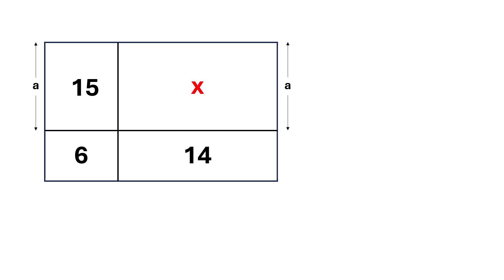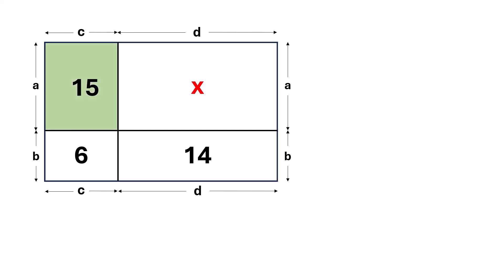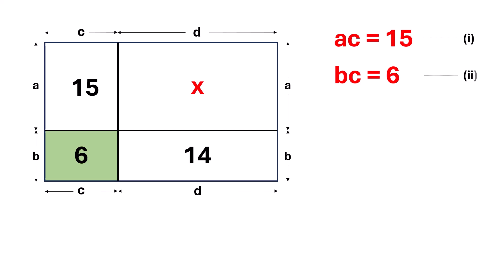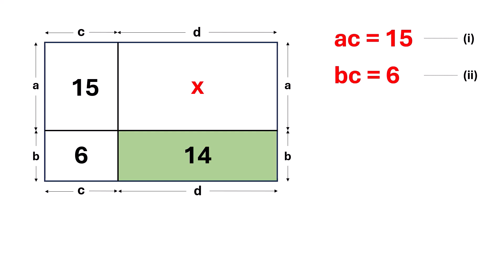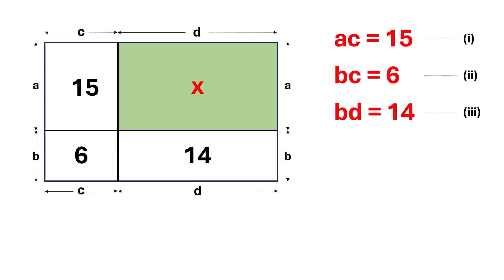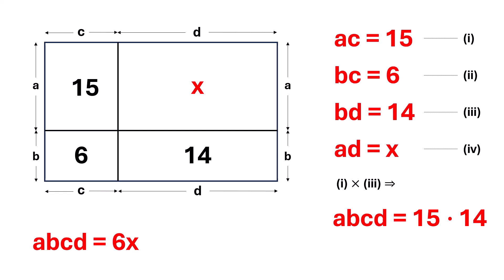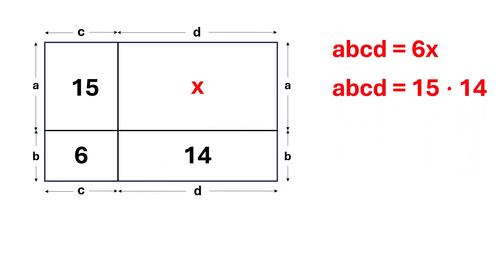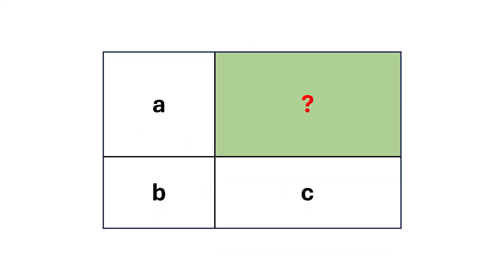Find the Area of the Rectangle in the Picture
Find The Area Of The Rectangle In The Picture | A Nice Olympiad Exponential Trick | 99% Students Don't Know This Trick | Math Olympiad | Oxford University Entrance Exam | Harvard University Entrance Exam | Only 1% of Students Got this Math Question Correct | You should know this trick

0:06 Describe the Problem
0:33 How do we solve this problem step by step?
4:14 Practice Problem for you